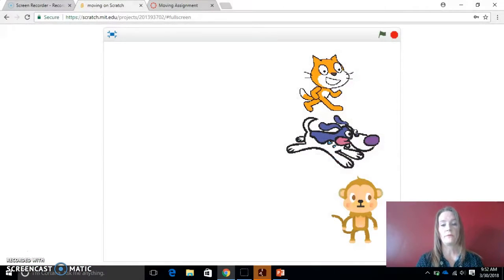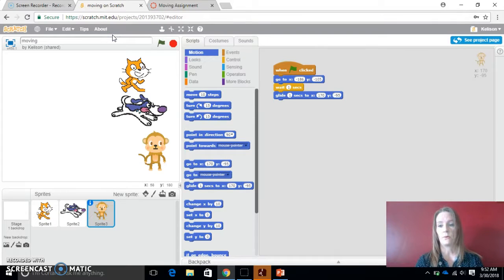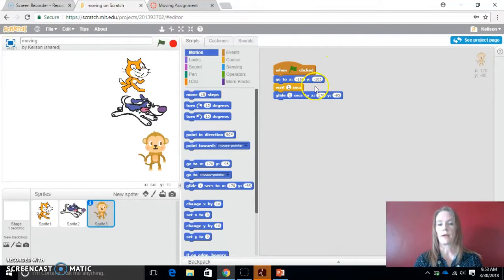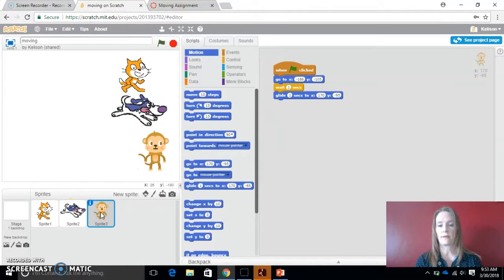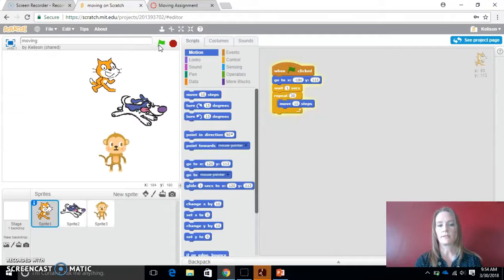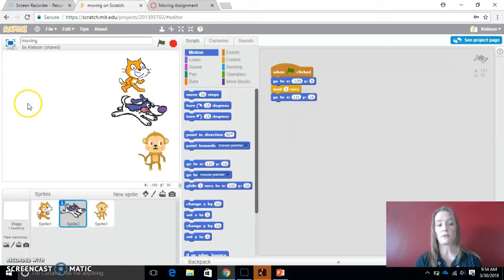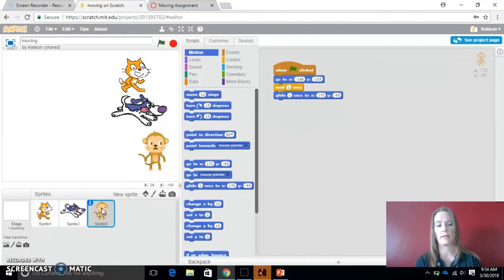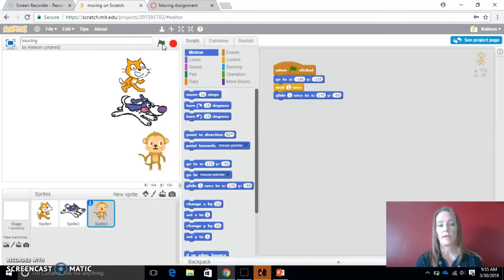Moving A Sprite in SCRATCH